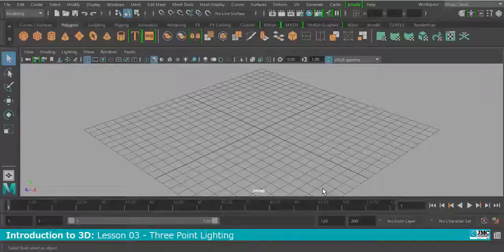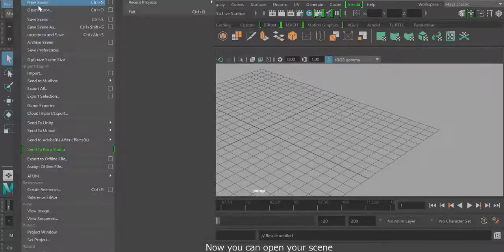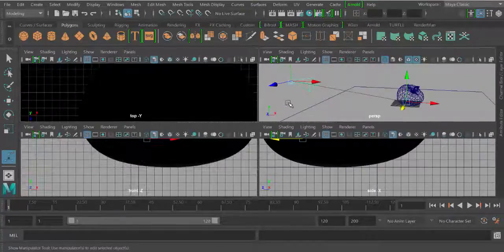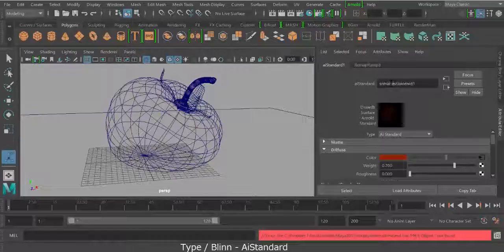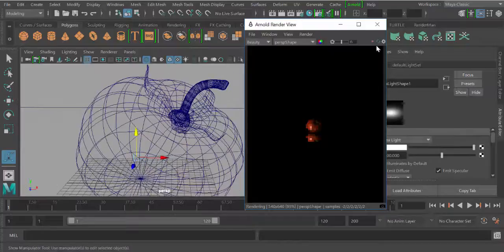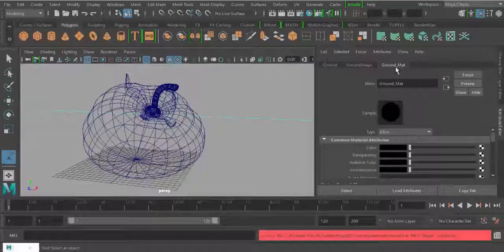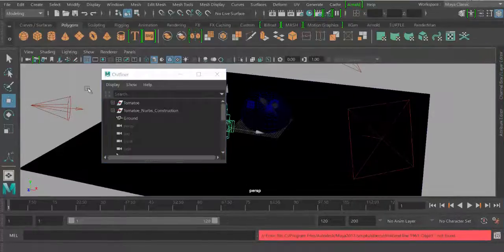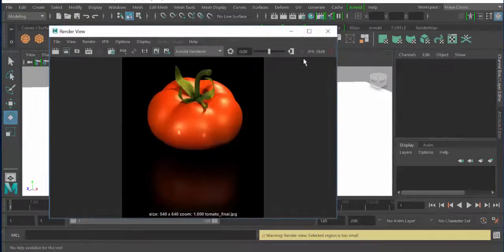Maya 2017 - Lesson 03 - Lighting Part A - Three Point Lighting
In this hopefully video we implement lighting in our scene. The Three Point Lighting setup was used originally in Film and Photography. The same set up is popularly used in cg animation to create quality lighting. After watching this tutorial you will have the knowledge needed to create your own Three Point Light set up to be used in a scene.